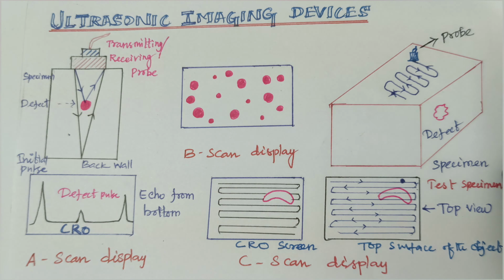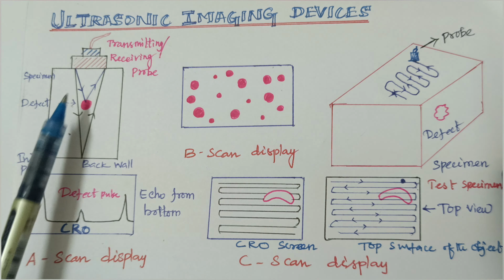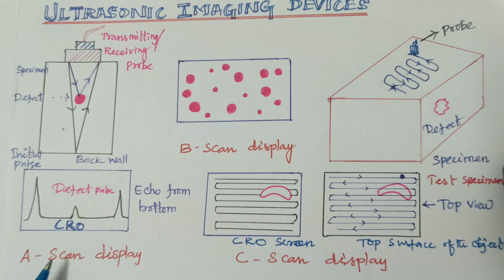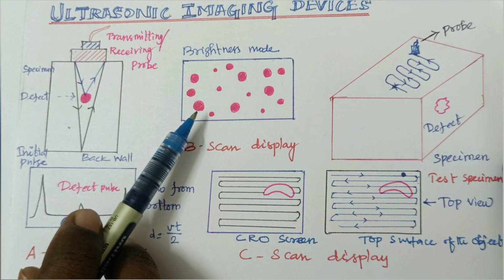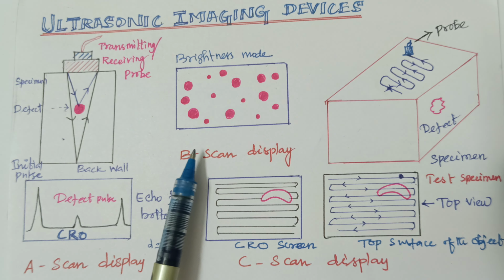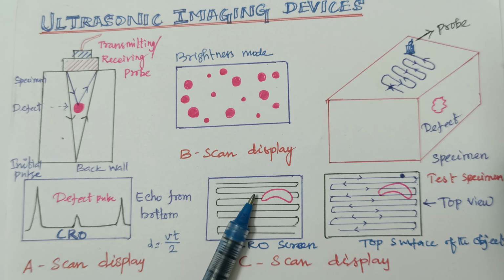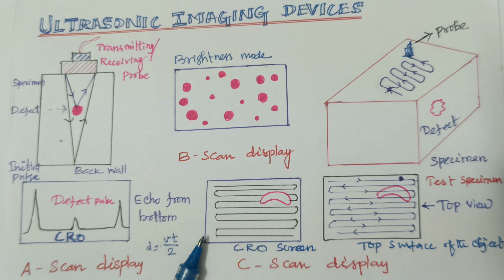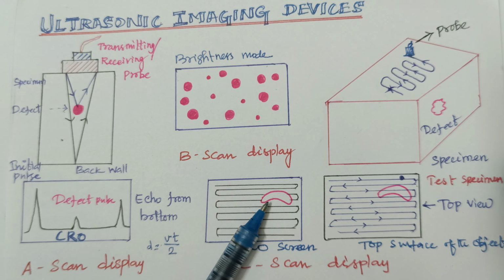Ultrasonic Imaging devices:AScan, B Scan C Scan